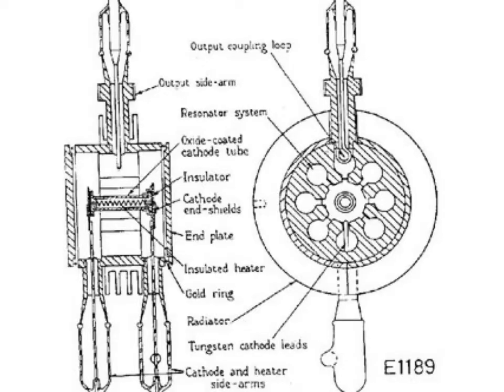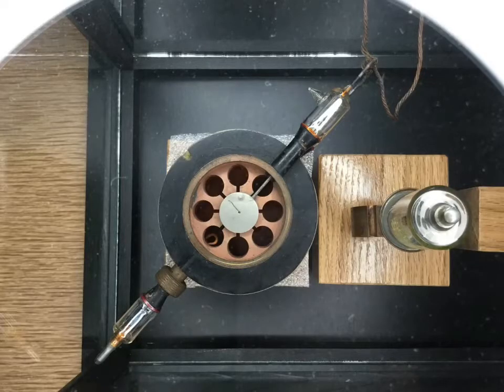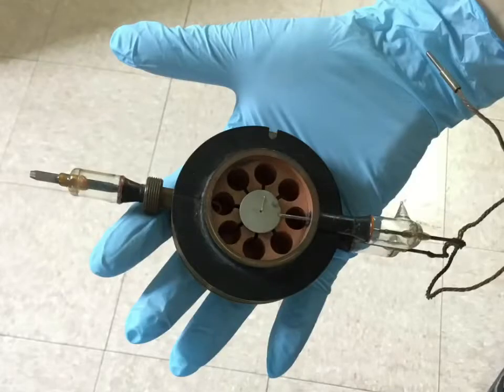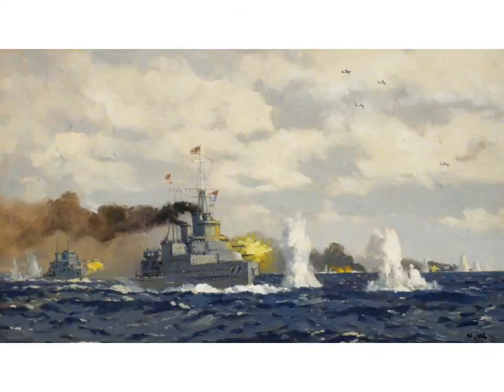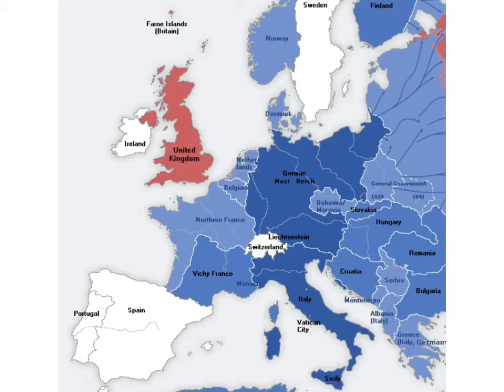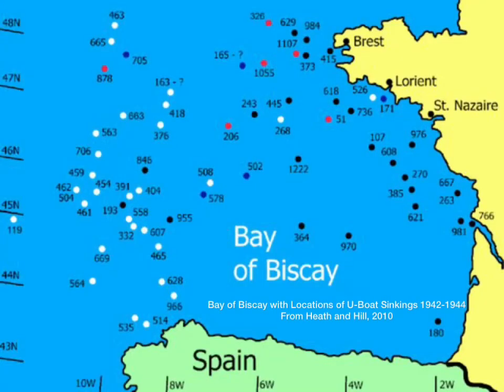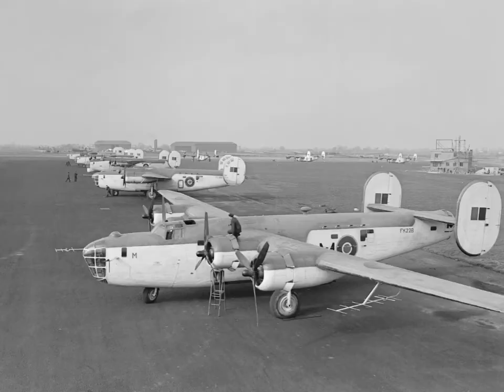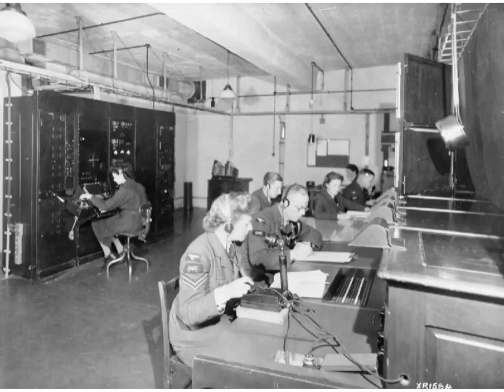Cavity Magnetrons and More, Doors Open 2021 Virtual Edition!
Steve Bourdeau wants to tell you about the Cavity Magnetron and how it revolutionized airborne radar in the hunt for German U-boats.

Made with the support of the London Heritage Council.